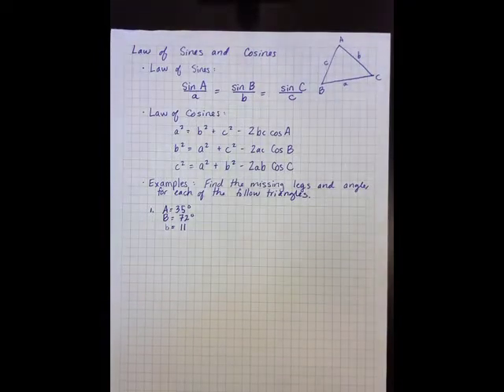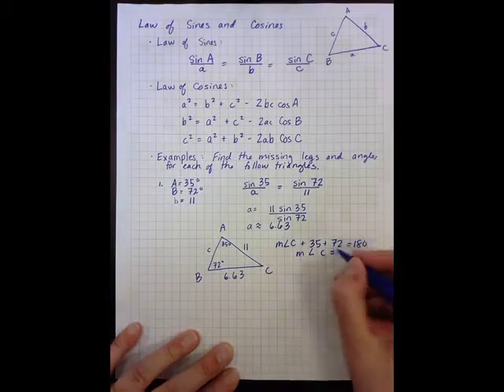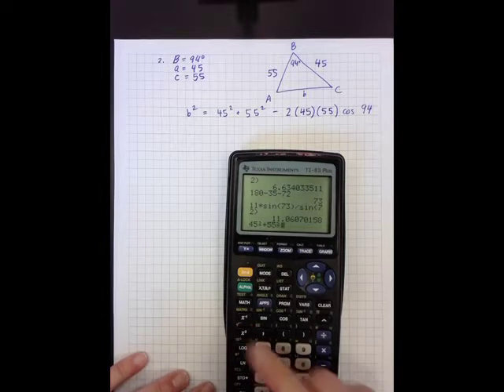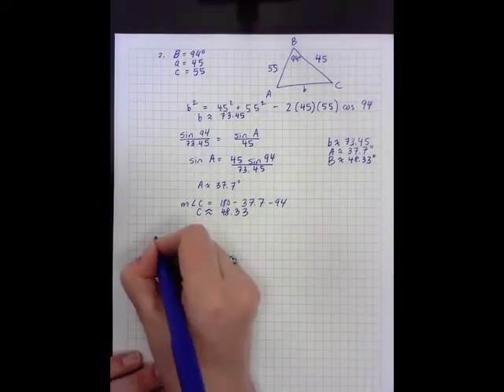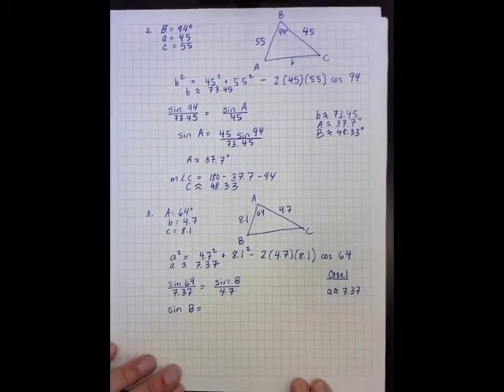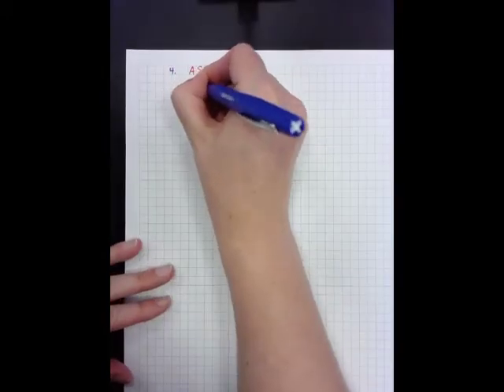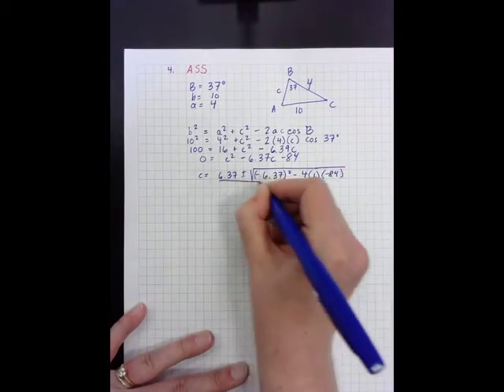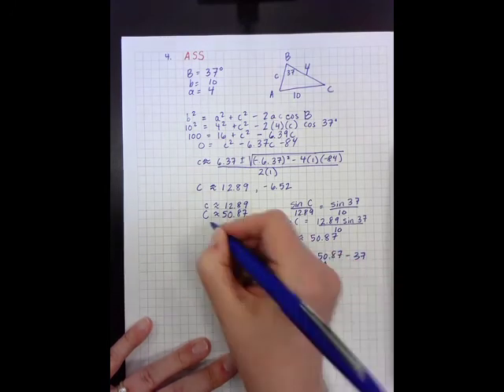Math 3 - Module 5.7 Law of Cosines and Sines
0:02 Introduction
0:22 Example 1 (Law of Sines)
3:35 Example 2 (Law of Cosines)
7:09 Example 3 (Law of Cosines)
11:07 Example 4 (Law of Cosines ambiguous case)